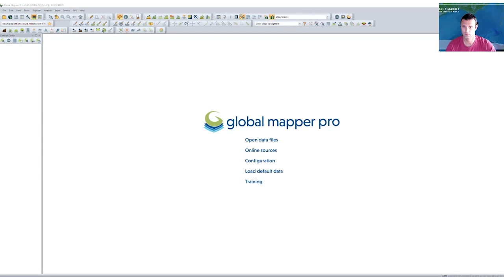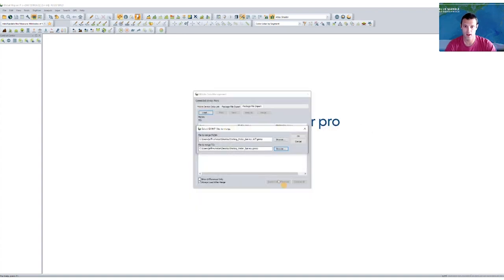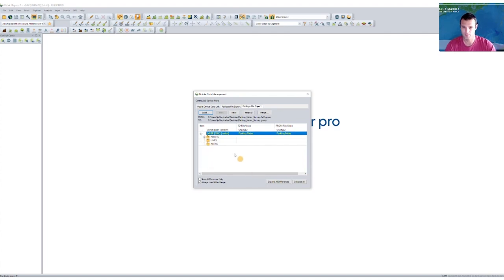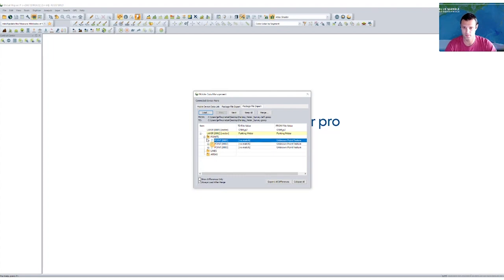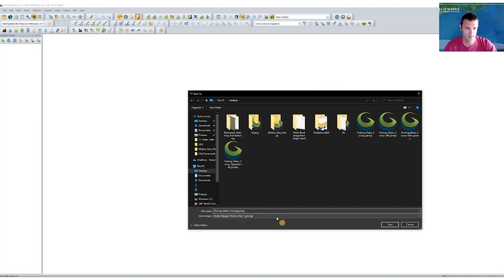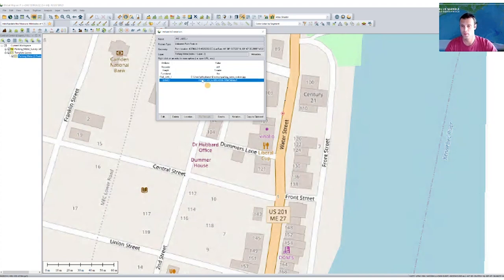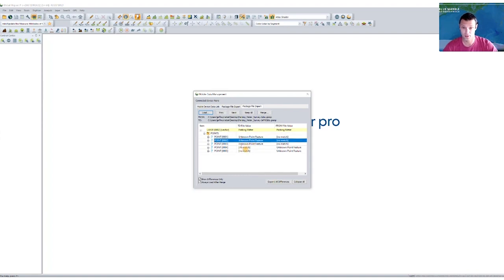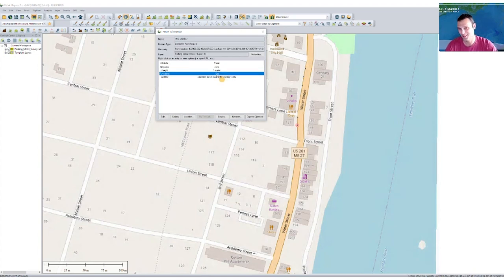Ask the Experts: How do I merge field data from two collectors in Global Mapper?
Watch this short video tutorial to learn how to merge field data from two collectors using GlobalMapper.